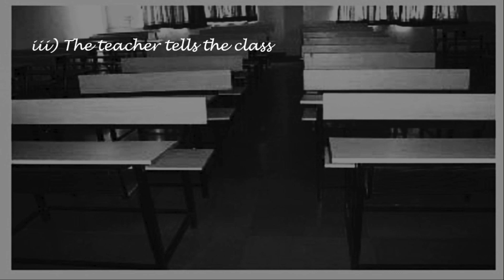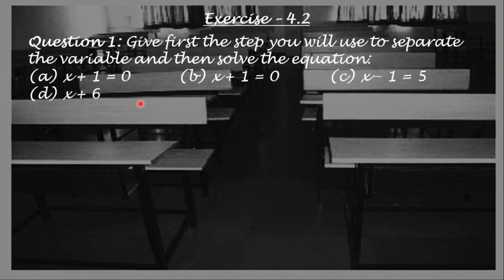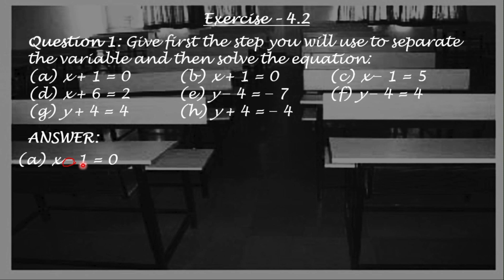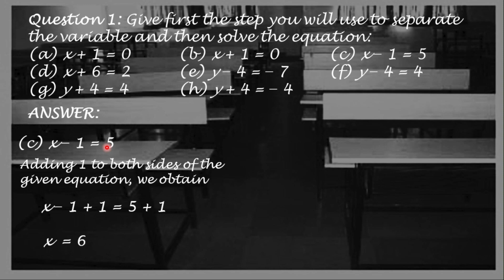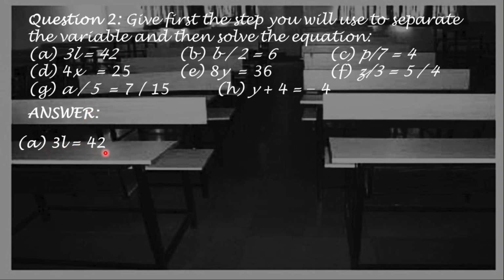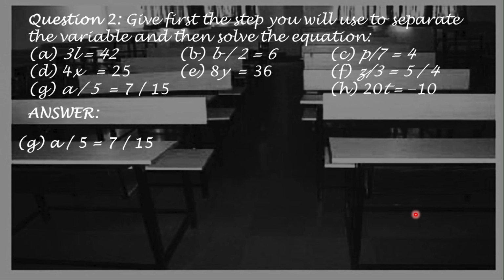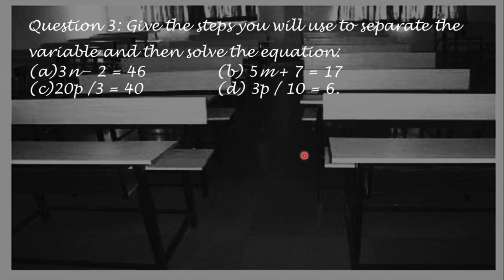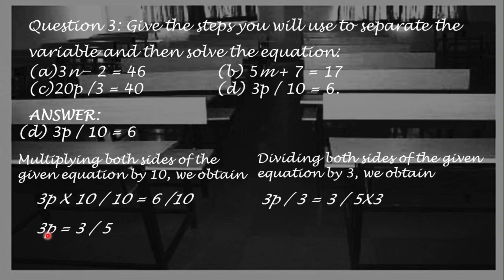#27 gRADE 7 NCERT Solution Simple Equation